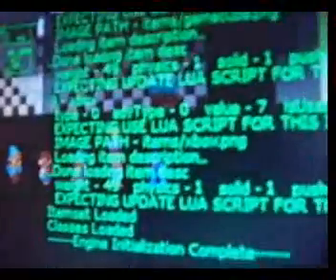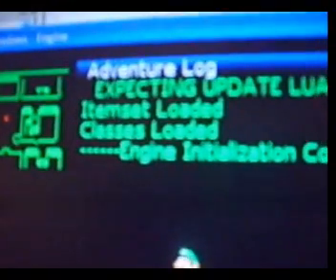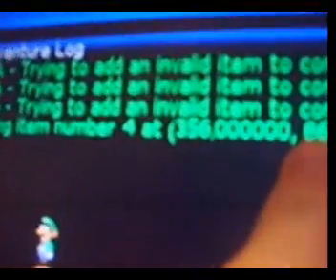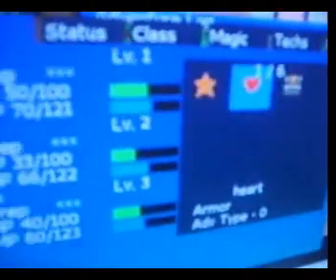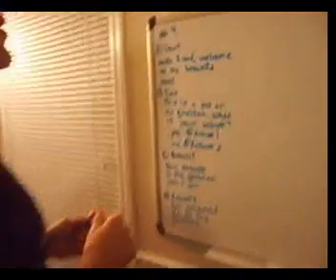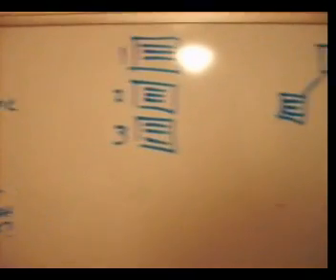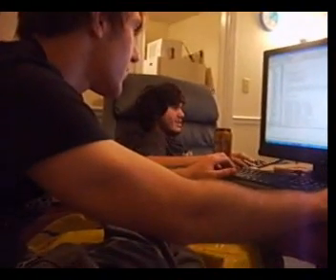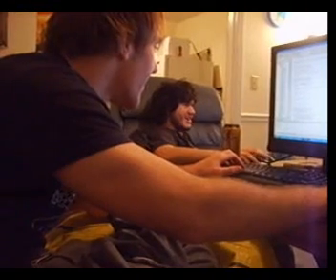Adventures in Game Development Chapter 13 Part 2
Elysian Shadows Dev Journal

The not-so-long awaited Chapter 13 is now here. It's here before even a single person has bitched at us for another video.

The video spans Saturday night (9/27/08) to Sunday night (9/28/08). Despite being 5 videos, we still had to cut a bunch of things from the final product. We had so much to show with so little time to show it.

The project is back full-force and is now being worked on with a heightened level of ferocity and commitment. We've gotten more done in the last two weeks than in several previous months. Everybody has poured late nights and many hours into getting things going again.

Marcel is working on getting the level editor to a point where he can call it finished. There will always be things that need to be added later, but pretty soon it'll be fully usable for the time being.

Peter is doing what I'd like to call "productive ass douching," meaning that he's generally screwing around in Lua, creating things that aren't actually going to be in the final game, but these things are necessary for the development of the scripting system.

I'm switching between adding accessor functions/interfaces from the engine to Lua as Peter bitches for them and making new additions to the engine. Marauder is also working full-time on the engine.

LusikkaMage and Chris are both working on new tiles for the game, as we're at the point where new and original art is going to be essential. If you would like to become involved as a pixel artist, please message Marcel who will explain how our interviewing process works.

Kleithap is currently working on building us a new site. We've bought a domain for the project, and it's now up. We'd like to invite everybody to our forums as a place to talk about programming, game development, your projects, or anything else for that matter.

Notes:
Intro Song "Traveler" composed by cypher1554R/Mr. Jin for our project
Part 5's Song "Systeme De Sexe" (live in Moline) by Julien-K
LusikkaMage's Song "The Impression that I Get" by The Mighty Mighty Bosstones